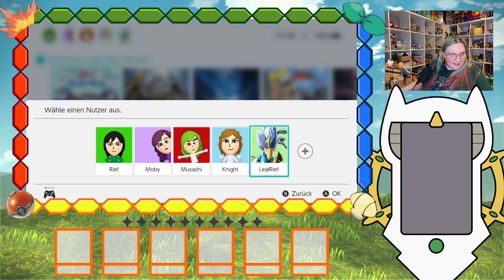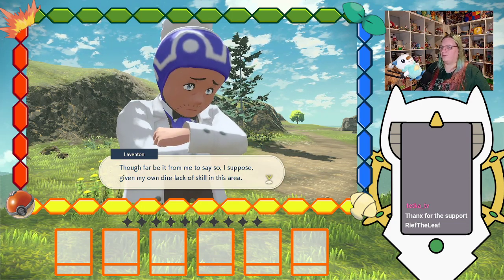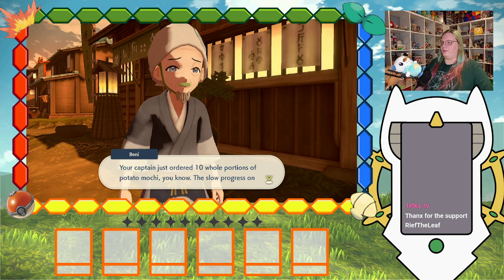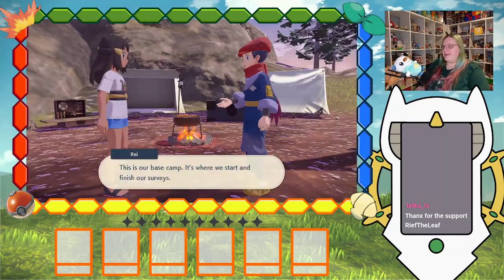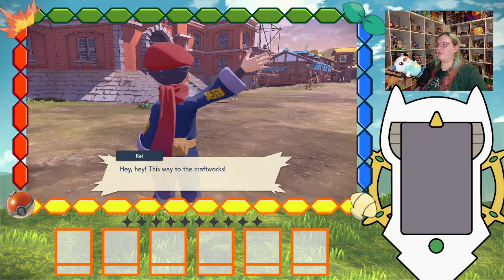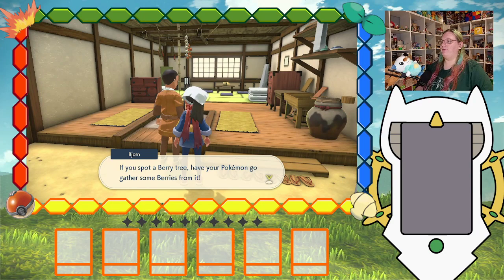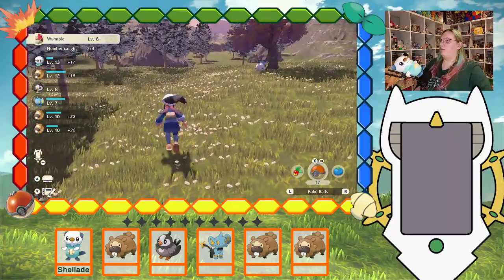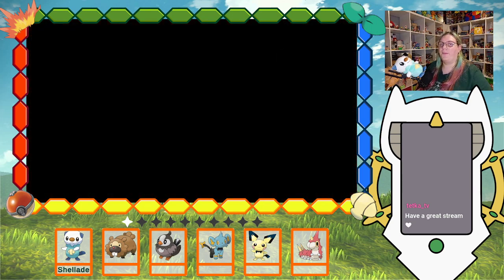The God has called me... | Pokémon Legends: Arceus Playthrough Part 01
Well, this is a bit unexpected...

Visit me on Twitch, Live every Friday, Saturday and Sunday at 9am PDT, 12pm EDT, 6pm CEST